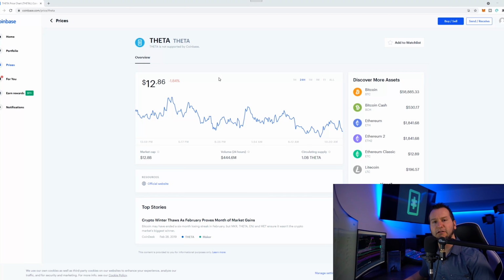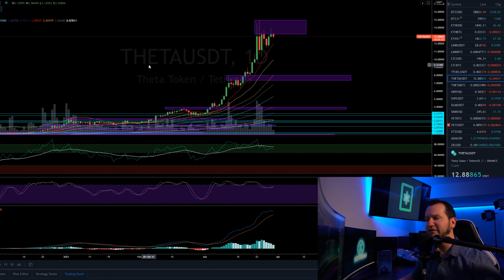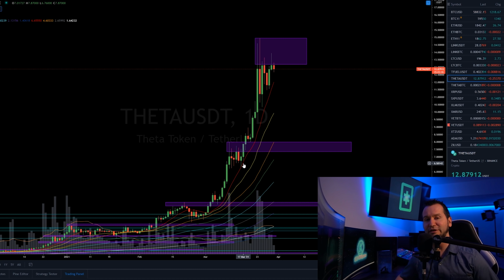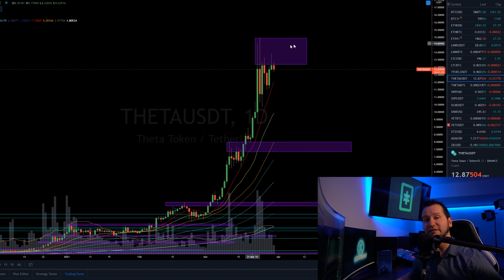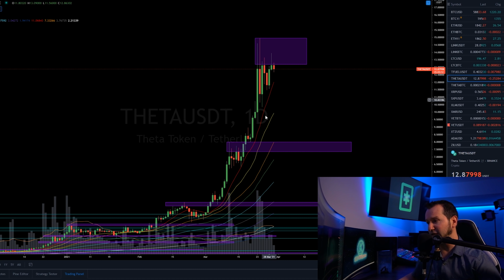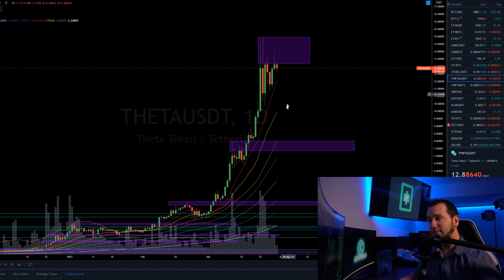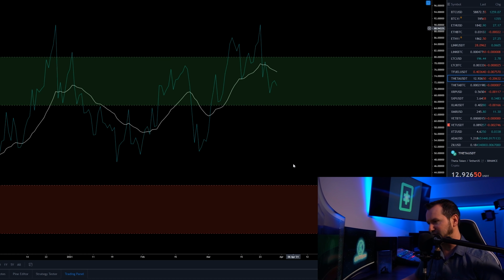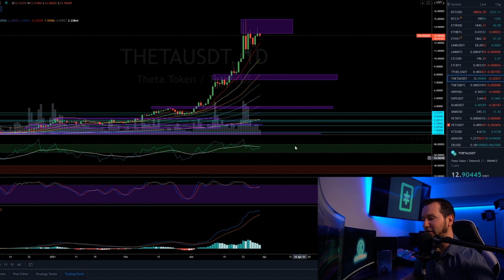THETA - PRICE UPDATE!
Time for a Theta price update! Is Theta looking bullish for april? Kiel takes a look at the Theta chart to get an idea as to where Theta could be heading next!

Earn up to $24,000 Bonus on Bybit by trading Inverse futures.